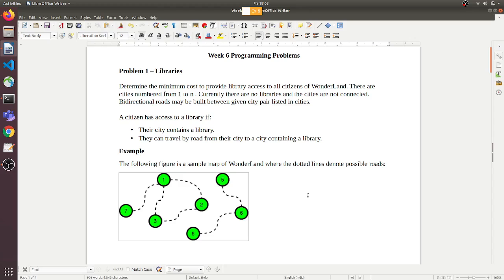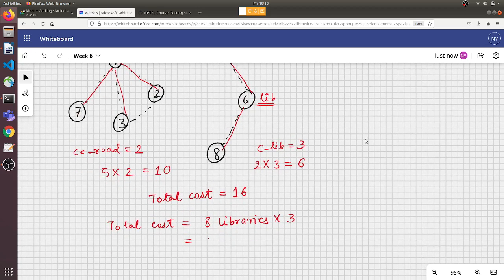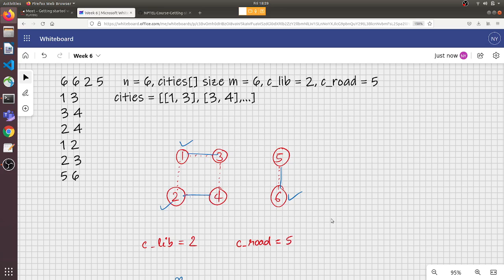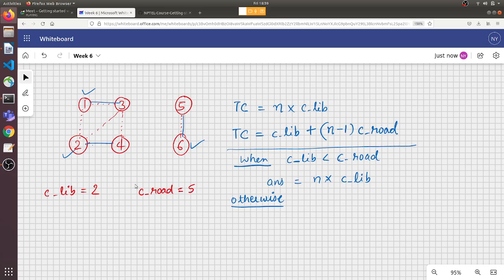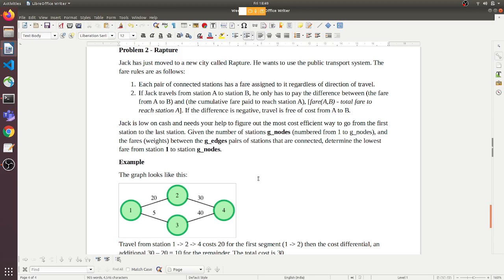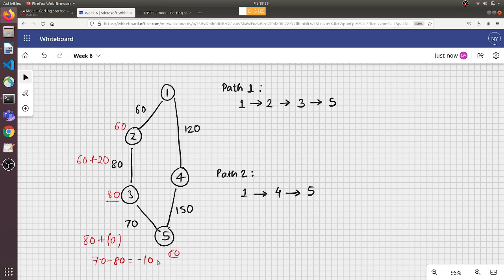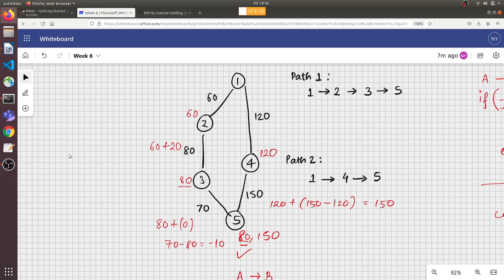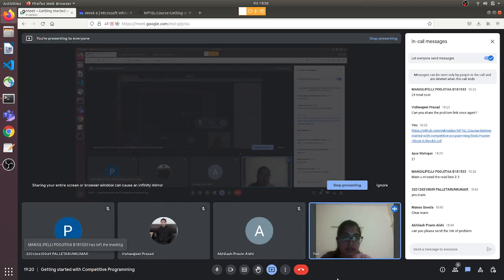Getting started with CP - Week 6 - Graph algorithms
You can find the problem statement and C++ implementation in the Github repo